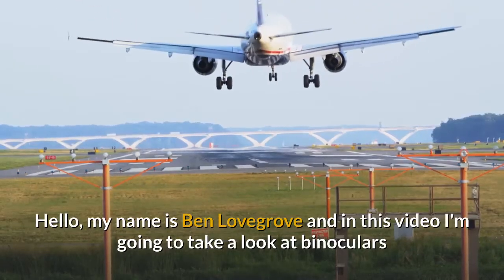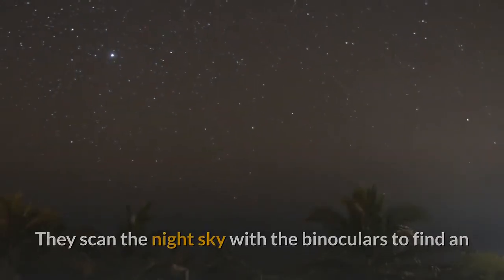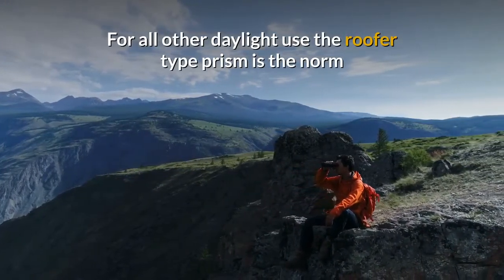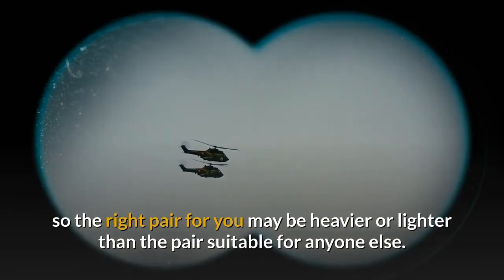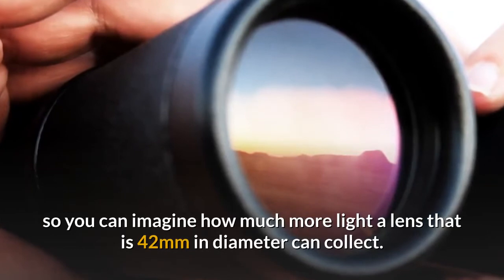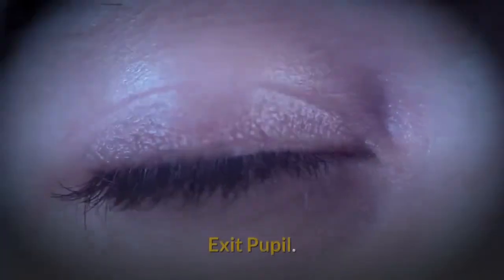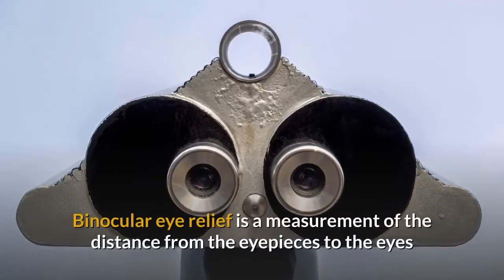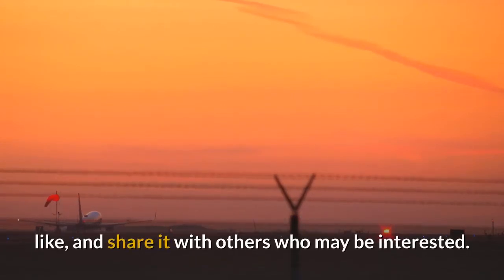Best Binoculars For Astronomy And Aviation Enthusiasts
My recommended products on Amazon.com

In this video I take a look at binoculars and how they can enrich the experience of stargazing and watching aircraft.

I'll briefly describe what all the specifications mean so that you can more accurately choose a pair of binoculars that you'll enjoy using to watch the skies, whether that's during the day at an airport or air show, or at night.

When it comes to stargazing and exploring the cosmos through a lens most people would probably call to mind the image of an astronomer’s telescope.

These have their obvious benefits but binoculars offer an affordable alternative that are not only cheaper but have the added benefit of being easily transportable and useful for day time use in all kinds of circumstances.

The same binoculars you use for watching the International Space Station passing overhead or for zooming in on night time flights can of course be used during the day at your local airfield or airport.

Some astronomers use binoculars in conjunction with their telescopes.  They scan the night sky with the binoculars to find an object then use the telescope to examine it in more detail.

These same binoculars might also be used at sporting events, concerts, or bird watching, but they need to be lightweight so that they are not cumbersome to use when swapping between telescope and binoculars.

Binoculars Buyer’s Guide.

It’s worth paying a little more for your binoculars because of the differences between the cheaper models that deliver views with blurry edges and the clearer, more accurate binoculars that minimise this image distortion.

The better binoculars for astronomy are those with lenses created with extra low dispersion (ED) glass. This type of glass is used in all kinds of optical instruments due to its ability to produce clearer images.

Prism Types.

As well as the glass there is the prism type to consider.  The consensus among stargazers is to choose binoculars containing a porros prism type as this kind of prism delivers more light from fainter celestial objects.

For all other daylight use the roofer type prism is the norm as it is smaller and therefore allows for smaller and lighter binoculars.

So you'll have to make a choice based on your intended activity.  Will it be mostly during the day watching aircraft, birds, or sports?  Or will it be mostly at night, seeking out celestial objects?

Build Quality.

Another factor to think about is the build quality of the binoculars. They are likely to be exposed to cold, moist air during the winter months.  There is also a risk that they may be dropped or knocked during fieldwork, and we must also consider that since they are handheld devices pressed against the eyes, the look and feel of the materials used is a factor.

Magnification.